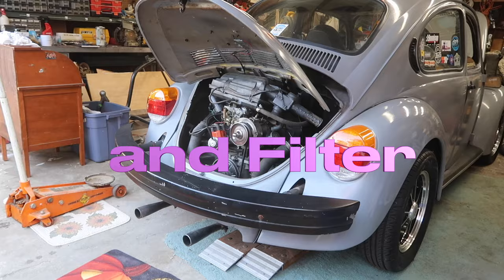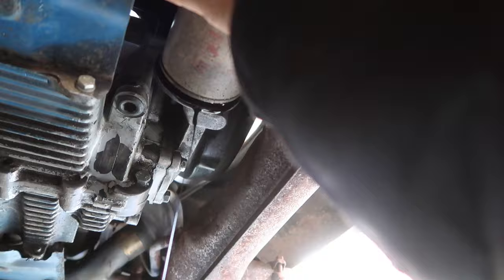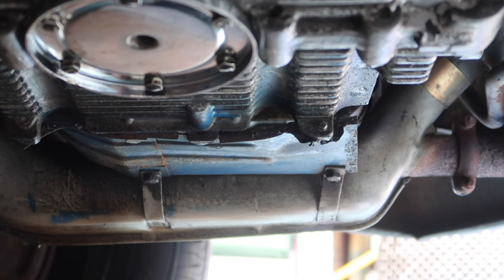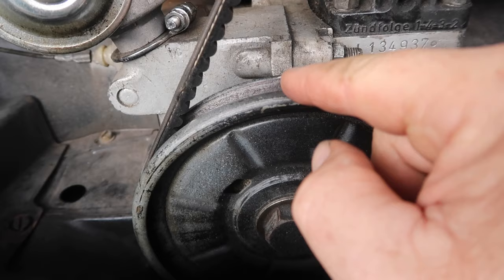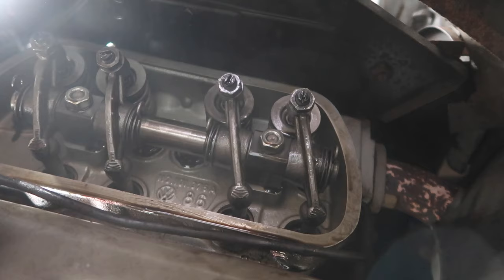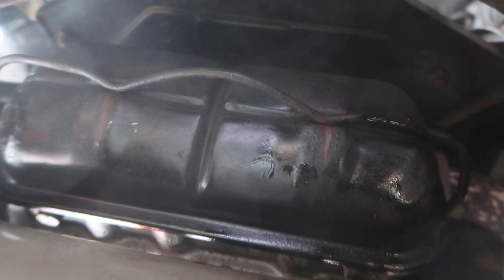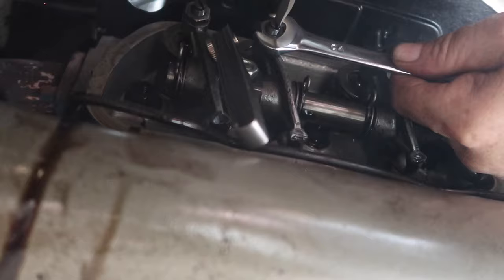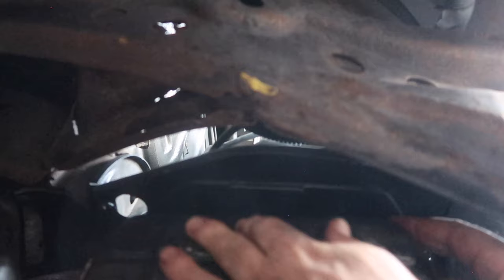CLASSIC BEETLE OIL CHANGE, VALVE ADJUSTMENT AND BUMPER REMOVAL.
I did an oil change, removed the front and rear bumpers then did a valve adjustment.

useful links for the job!
feeler gage link for valve adjustment
oil filter
oil filler gasket set
oil filter screen
engine oil